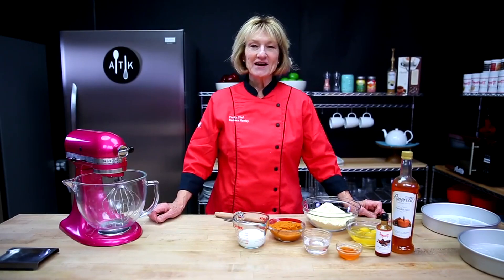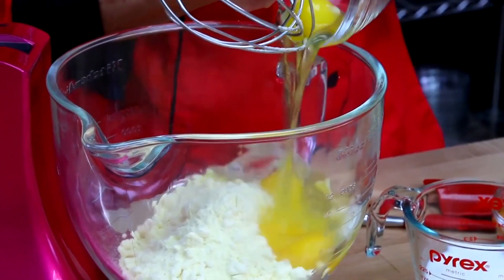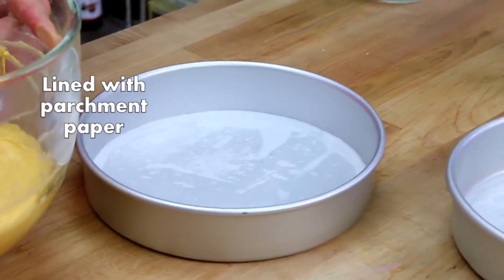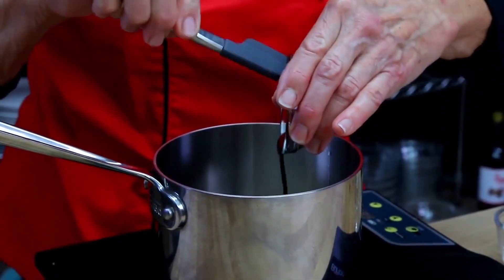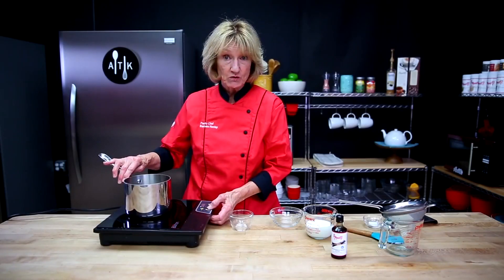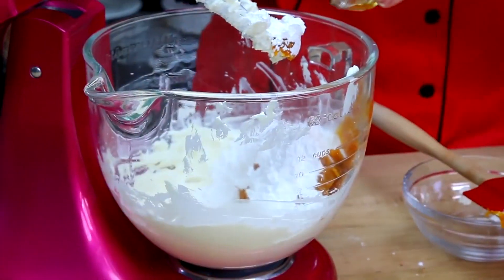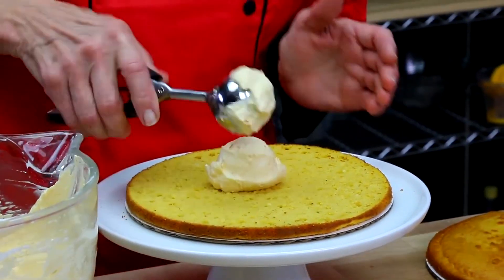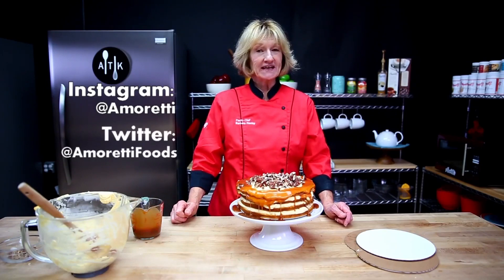How to Make a Pumpkin Caramel Torte | Torte Cake Recipe